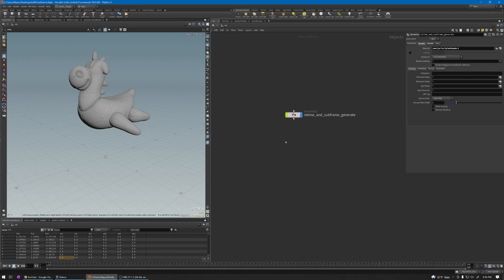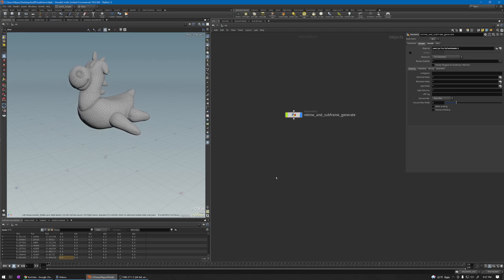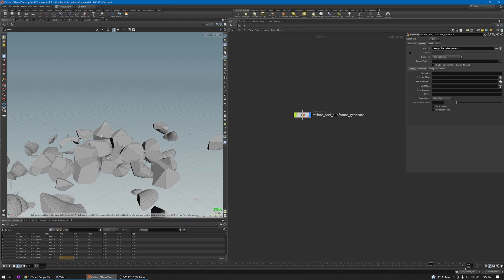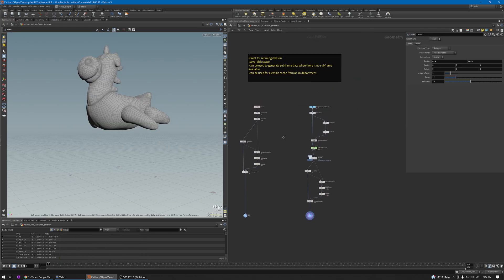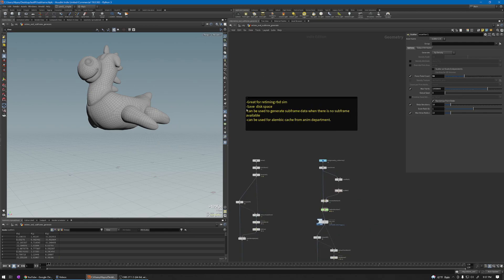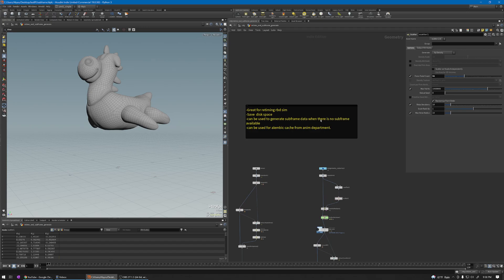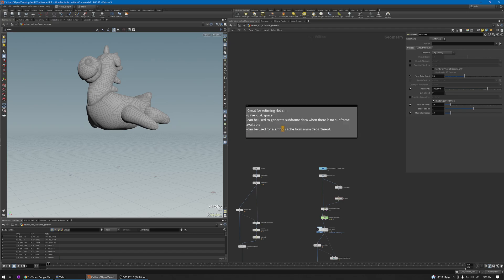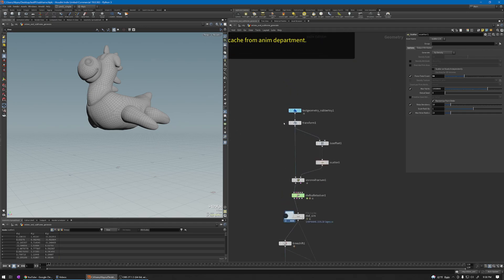22. Retime & Subframe generate in Houdini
Useful technique to easily generate subframe data after RBD sim or animated geometry loaded from disk and also good way to retime any geometry based animation.